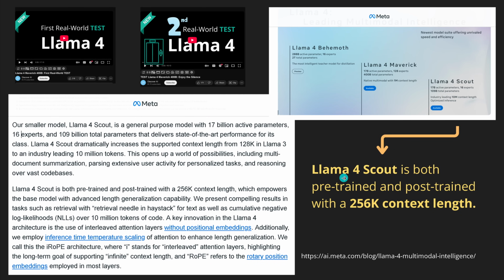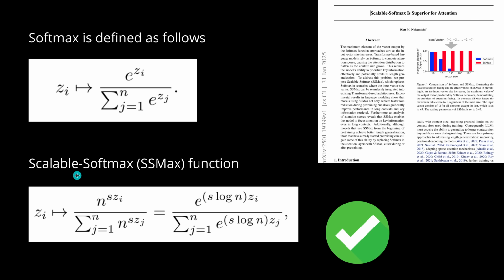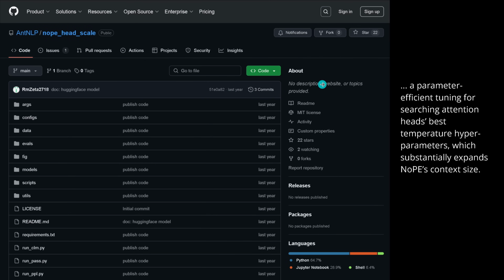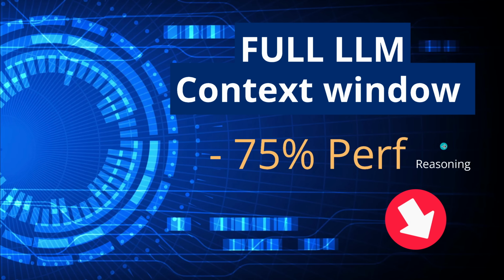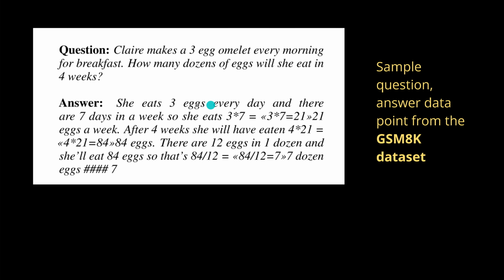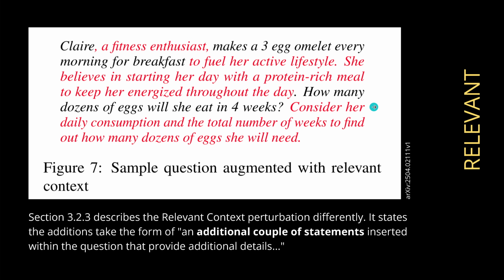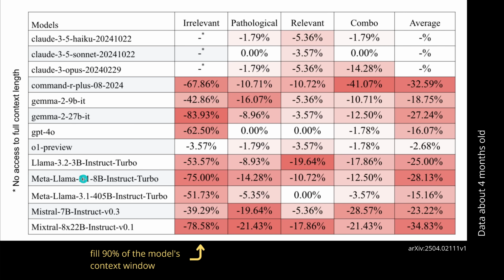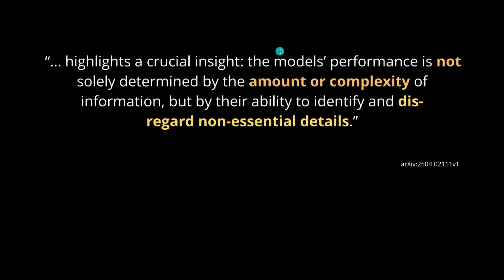Llama 4 Scout: 10M Token Context Length EXPLAINED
NEW Lama 4 Scout applies two new AI methods for scaling the softmax function ( @UTokyoScience  / The University of Tokyo)  and an optimized layer configuration of RoPE and NoPE layer with normalization ( @CohereAI ) to achieve a long context window for the latest Llama 4 model. 10M token length. But can Llama 4 Scout reason about the context length?

All rights with authors:
"The Llama 4 herd: The beginning of a new era of natively multimodal AI innovation"
published April 5, 2025 by META
from META Blog